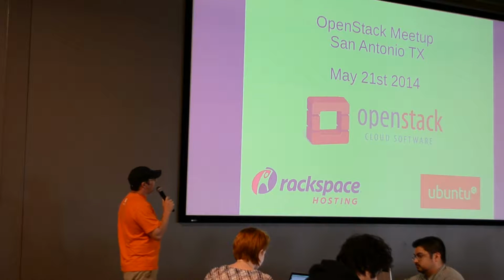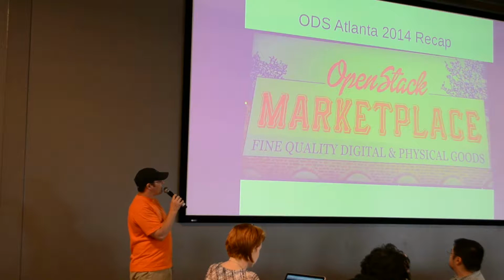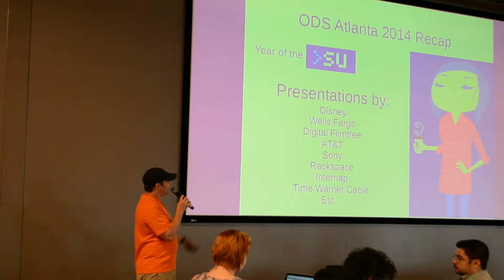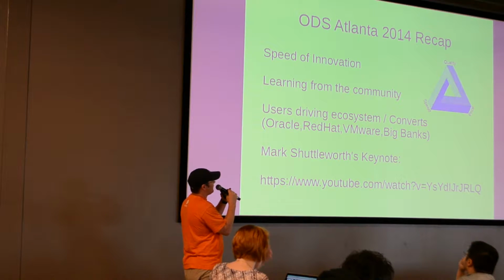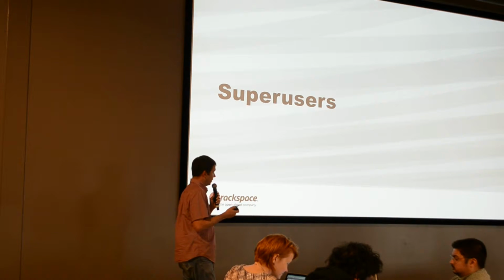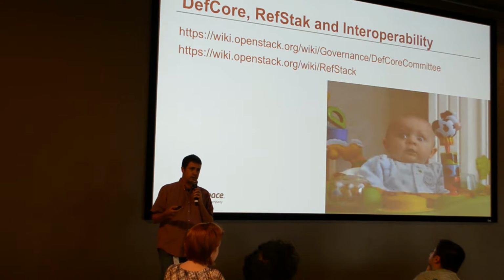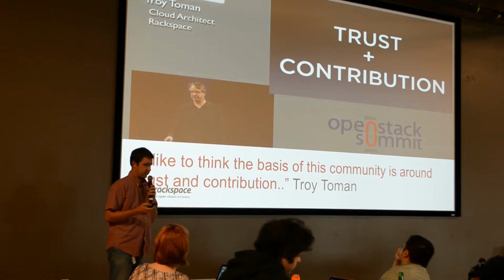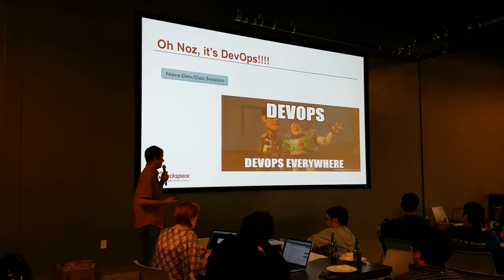OpenStack San Antonio - May Meetup at Rackspace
Recording of the May OpenStack Meetup -

ODS Recap
by Ben Rodrigue with Canonical and

"The State of the OpenStack Operator"
by Matt "VW" Van Winkle with Rackspace

Special thanks to Rainya Mosher for working so hard to organize the meeting and keep us on track.

If your watching this video, join us in person next time. Go to the meetup page and register.

Note: Our primary camera ran out of memory around minute 20 so the video cuts out a few times before I started using my smart phone around minute 25.